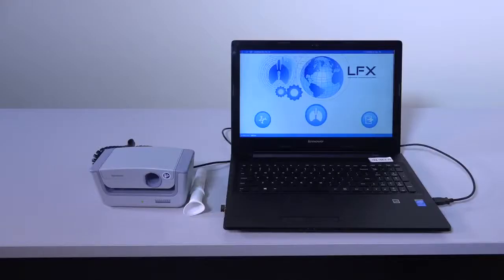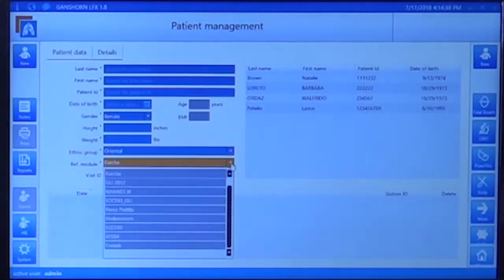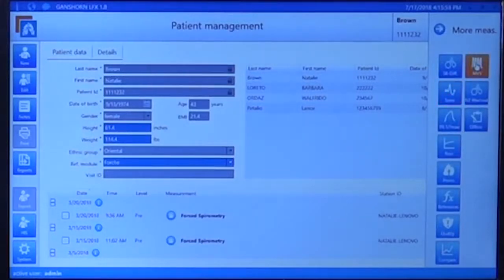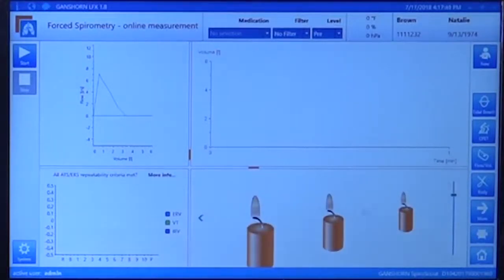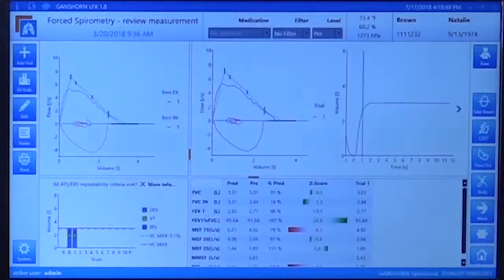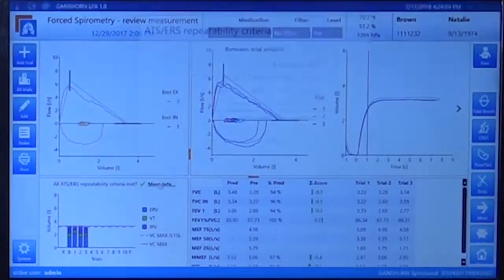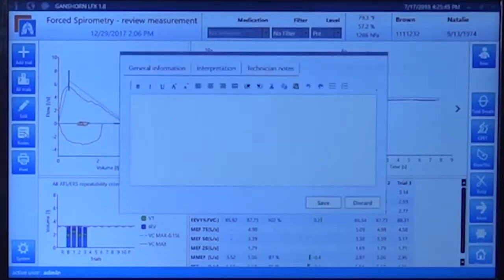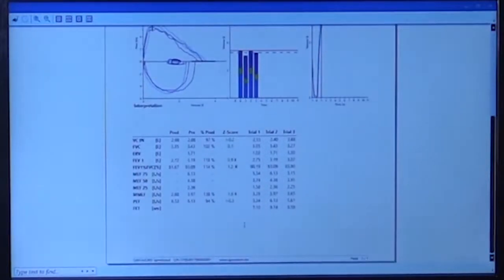SCHILLER Spiroscout Basic Usage Tutorial